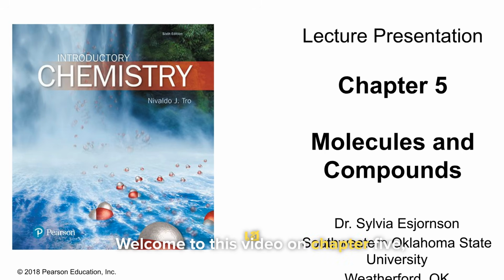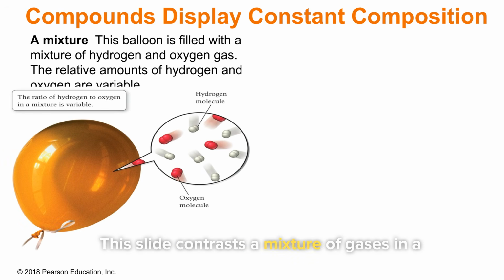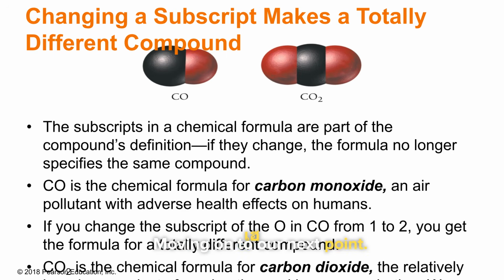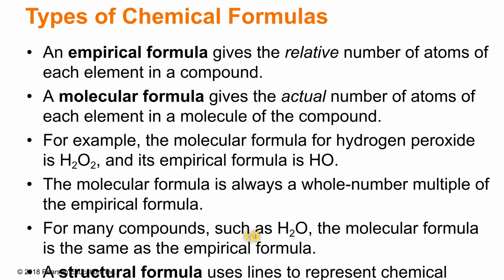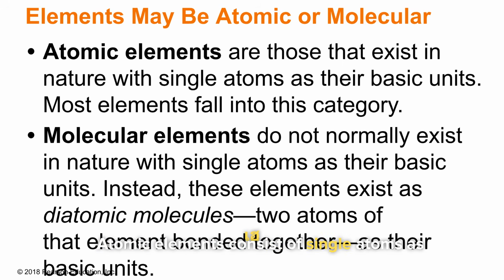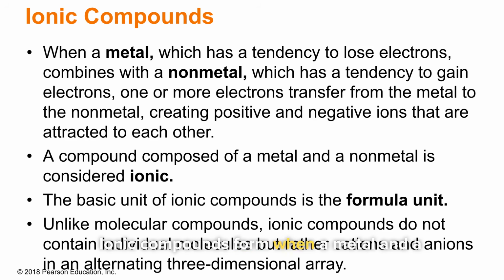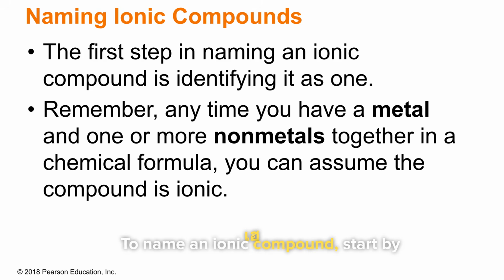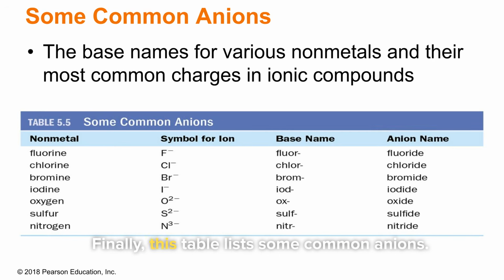Lecture_05.pptx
5.2 Compounds Display Constant Composition
5.3 Chemical Formulas: How to Represent Compounds
5.4 A Molecular View of Elements and Compounds
5.5 Writing Formulas for Ionic Compounds
5.6 Nomenclature: Naming Compounds
5.7 Naming Ionic Compounds
5.8 Naming Molecular Compounds
5.9 Naming Acids
5.11 Formula Mass: The Mass of a Molecule or Formula Unit